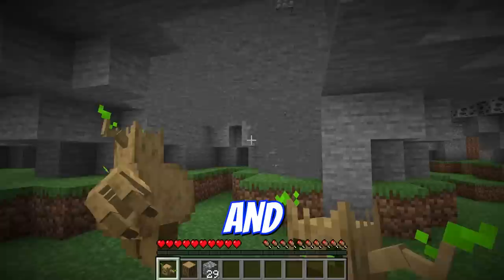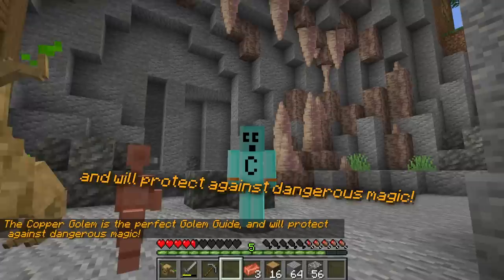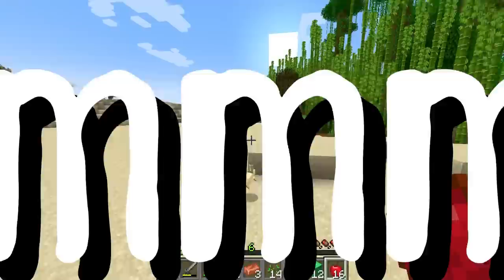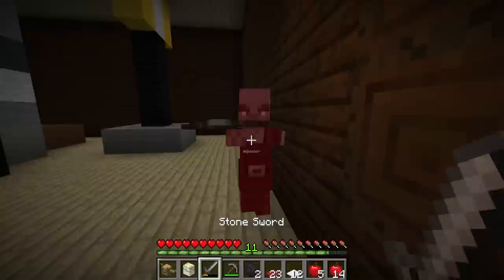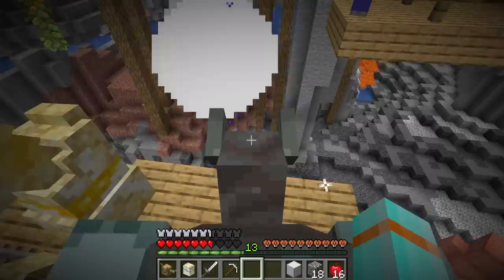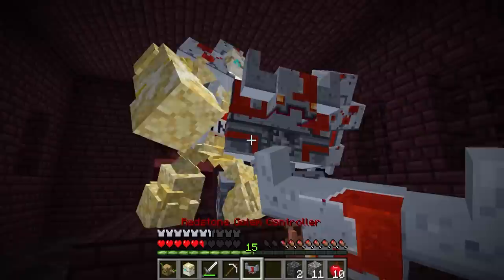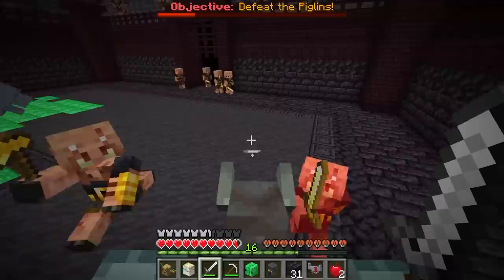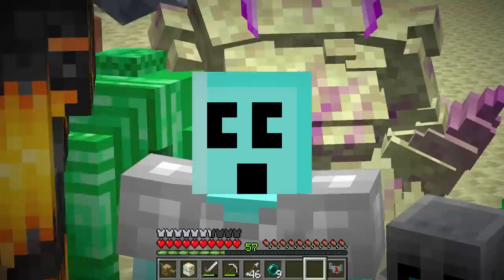Minecraft but Golems Beat the Game for Me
Playing Minecraft but Golems Beat the Game for Me brings a whole new challenge to the game! ✅ Craftee Get 'Em Boys Bundle ➡️

Welcome to Craftee where we take on different challenges and play Minecraft but strange things always happen. Today we're playing Minecraft but Golems Beat the Game for Me! Let us know which part was your favorites and remember to drop your ideas in the comments for future videos that we can make!